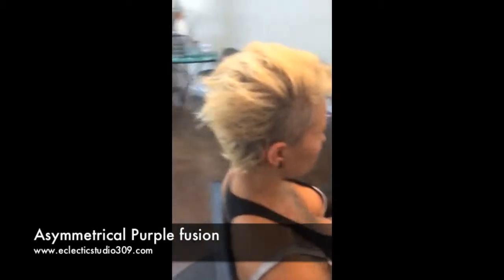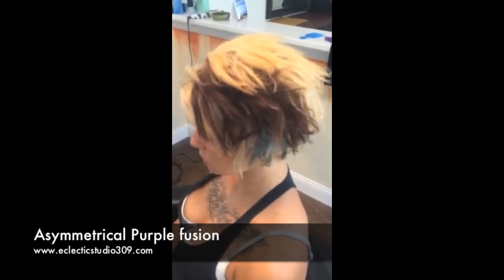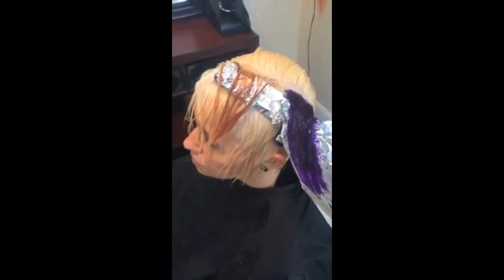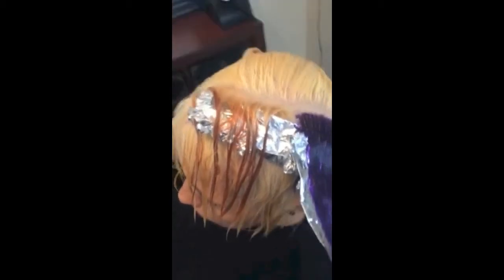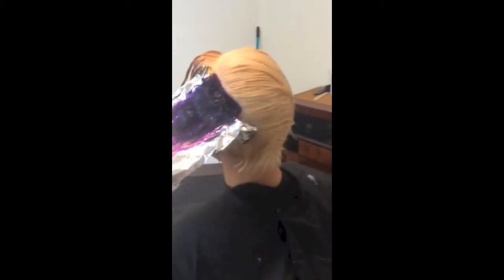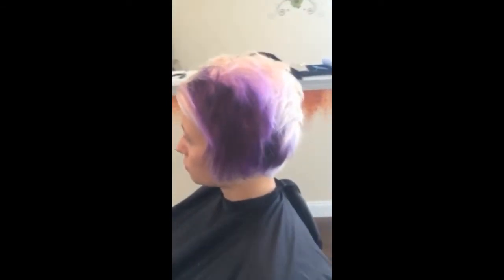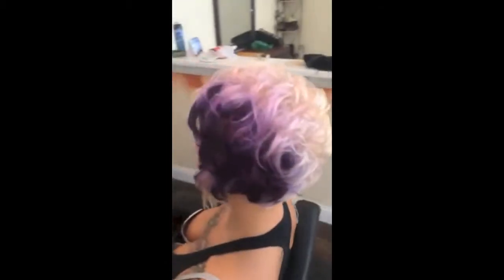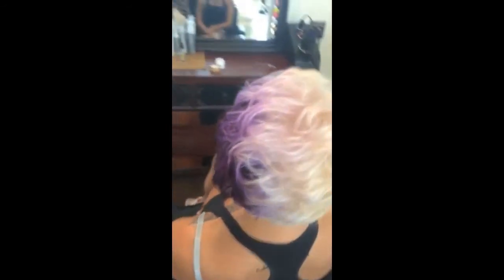Asymmetrical Electric Purple Fusion Haircut with Extensions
Amy Jean from Eclectic Studio in Peoria dazzles yet another client with her hair styling abilities.  Today, Sabre gets an update to her asymmetrical hair cut.  Amy creates a platinum blonde base and adds in an outrageous electric purple fusion with hints of lavender.  Brick laid blonde extensions also add to the look.